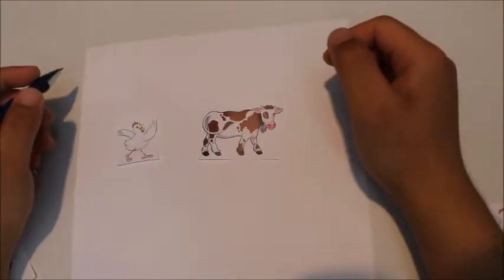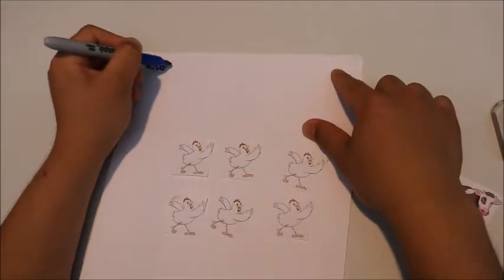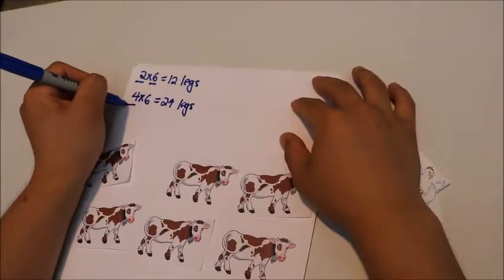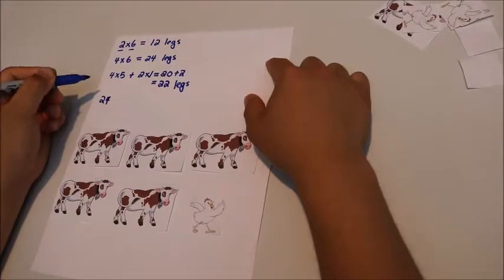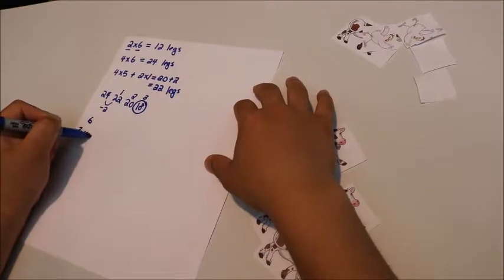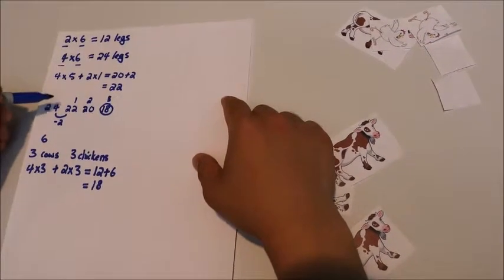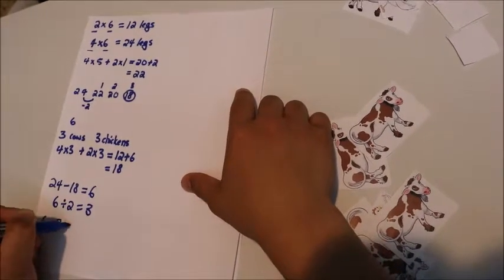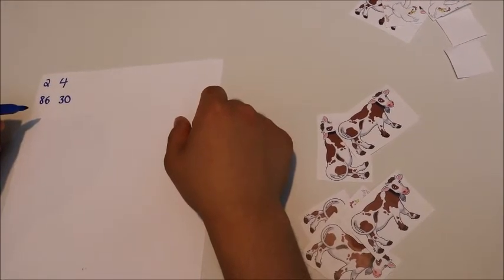Let's Solve Math: Chickens and Cows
Today I will be solving a math problem that involves chickens and cows. We learn to solve this problem logically step by step. for more information about what we do.